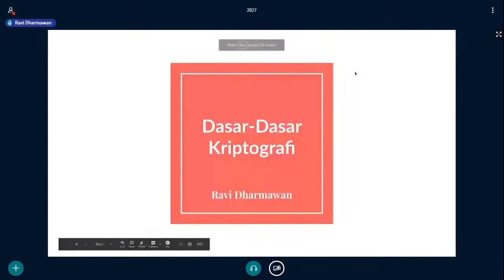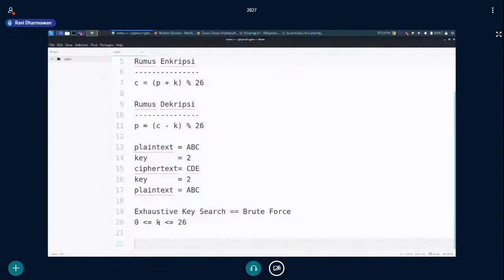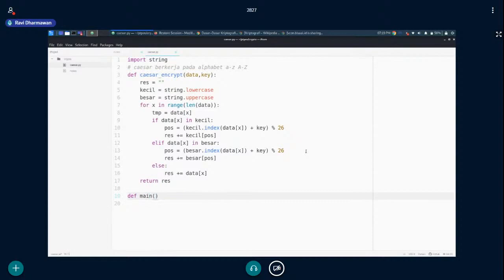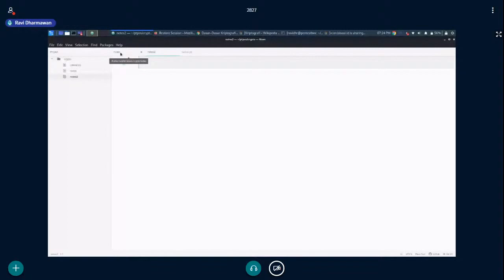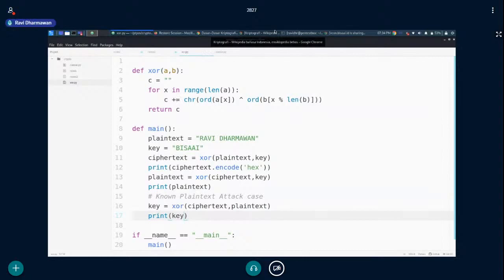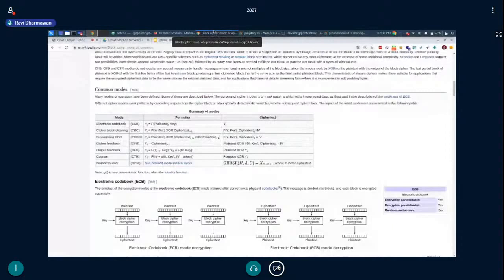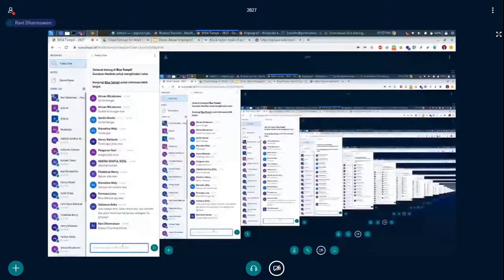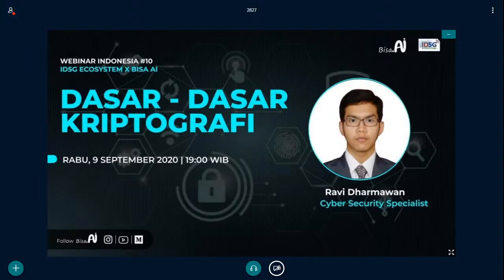Dasar-Dasar Kriptografi (Ravi Dharmawan, Cyber Security Specialist)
Webinar Indonesia ID5G Ecosystem ✖️ BISA AI #10
Dasar-dasar Kriptografi

Kriptografi adalah ilmu yang berfokus dalam mengamankan suatu komunikasi data antara dua belah pihak agar tidak bisa dibaca/disalahgunakan oleh pihak lainnya. Ilmu ini sudah lama diterapkan, mulai dari yang awalnya menggunakan kertas dan pena hingga sekarang diterapkan pada banyak perangkat elektronik.

☀️ Narasumber :
🗣️ Ravi Dharmawan (Cyber Security Specialist)
Pembahasan :  Dasar-Dasar Kriptografi

📌 Playlist video event workshop, seminar, dan talkshow dari berbagai narasumber mengenai Python, AI, dll di:

for latest info and events